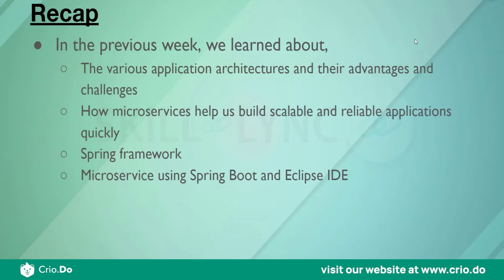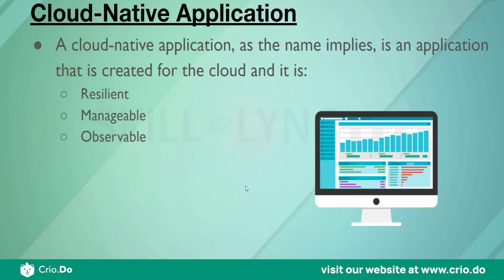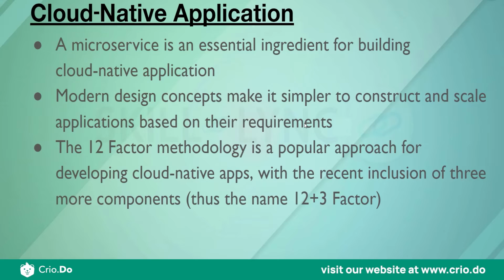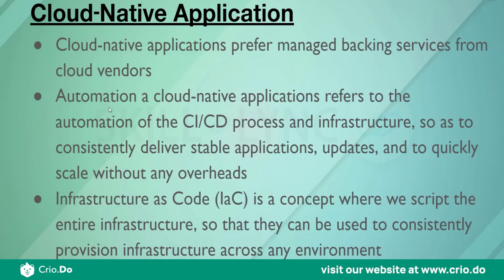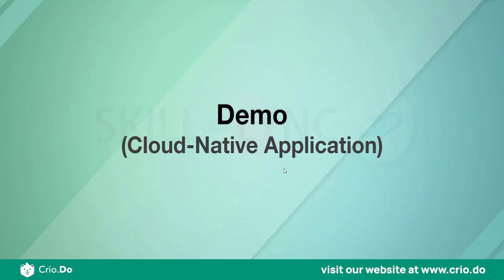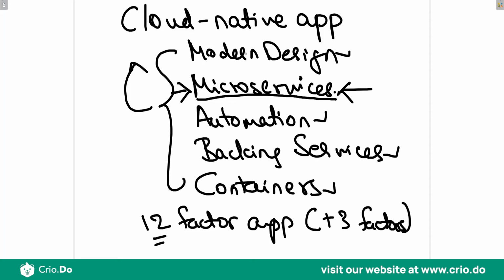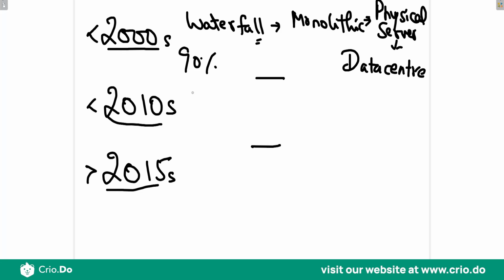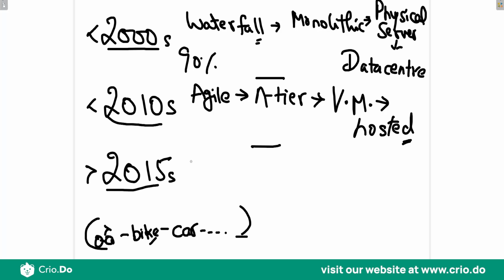2024 Cloud-Native Microservices with Java, Docker & Spring | CI/CD, Automation, and 12-Factor Apps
Master the art of building cloud-native microservices using Java, Docker, and Spring in 2024! In this tutorial, we explore the essentials of creating scalable, resilient, and manageable microservices using modern cloud infrastructure. You’ll learn about the 12-factor app methodology, cloud-native design, containers, and automation with CI/CD pipelines. We'll also cover key DevOps tools like Terraform, Ansible, and Puppet. Perfect for Java developers aiming to enhance their cloud-native development skills.

Topics covered in this video:
- Cloud-Native vs Traditional Applications
- 12-Factor Apps and Beyond: 12 + 3 Factors Explained
- Microservices Architecture with Spring Boot
- Using Docker for Containers in Cloud-Native Applications
- Automation and CI/CD Pipelines with Infrastructure as Code (IAC)
- Key Cloud Providers: AWS, Google Cloud, and Azure

Chapters:
0:00 Introduction to Cloud-Native Microservices
1:00 Recap of Microservices Architectures
2:10 Traditional vs Cloud-Native Applications
4:20 12-Factor App Methodology Explained
6:45 Sizing & Identifying Boundaries for Microservices
8:30 Spring Boot & Spring Cloud Overview
10:00 Setting up Docker Containers for Microservices
12:00 Automation with CI/CD Pipelines
14:50 DevOps Tools: Terraform, Ansible, Puppet
17:00 Cloud Infrastructure Options: AWS, Google Cloud, Azure
19:00 Conclusion and Next Steps